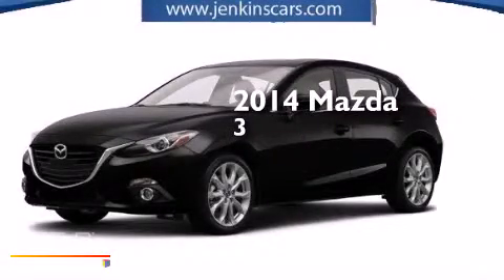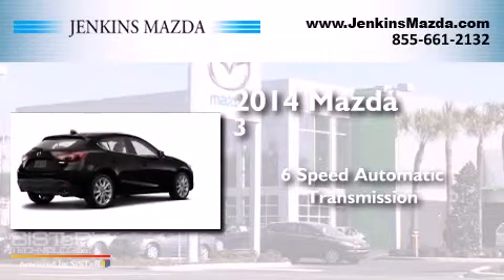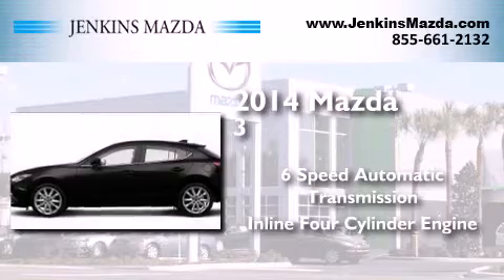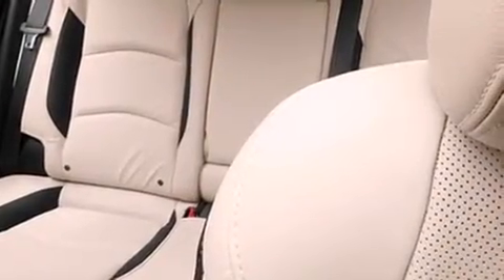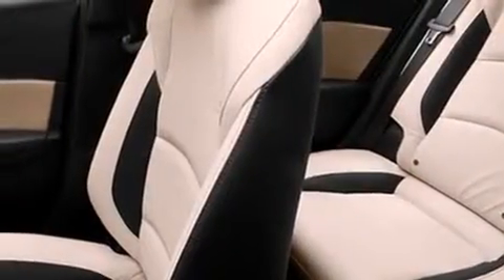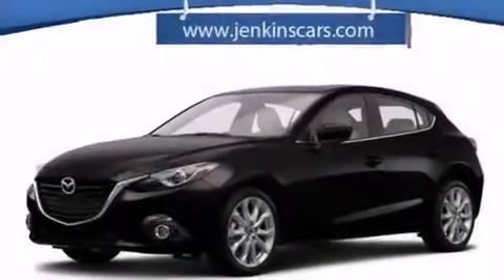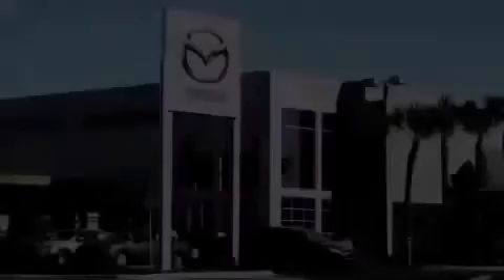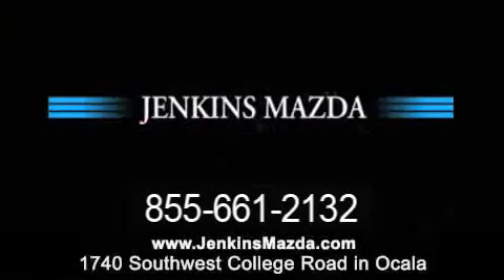2014 Mazda Mazda3 Ocala FL 34474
Click here for price : JenkinsMazda.vshoc.com/4zwduq?vin=JM1BM1W34E1107896 We have been honored to serve the Ocala FL area , we promise that your experience at our dealership will exceed your expectations ! Year : 2014 Make : Mazda Model : Mazda3 Engine : Regular Unleaded I-4 2.5 L/152 Trans . : Automatic Exterior : Jet Black Mica Interior : Black Stock : M1592 Jenkins Mazda 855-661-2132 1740 S.W. College Road Ocala , FL 34471